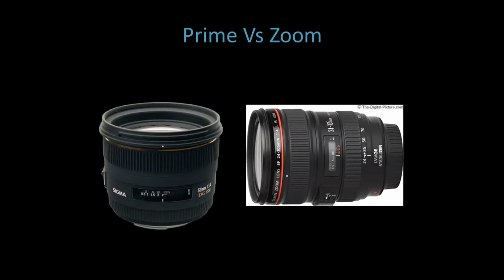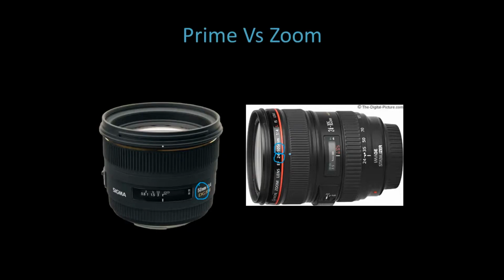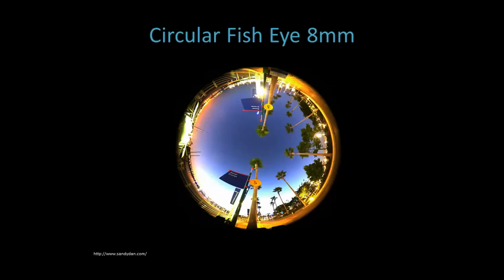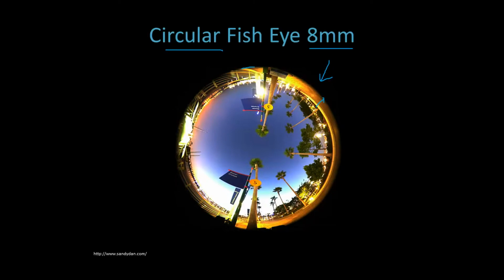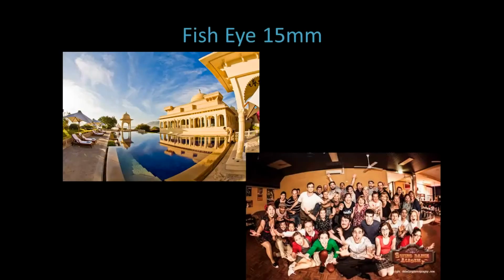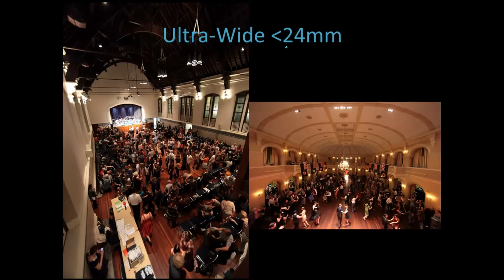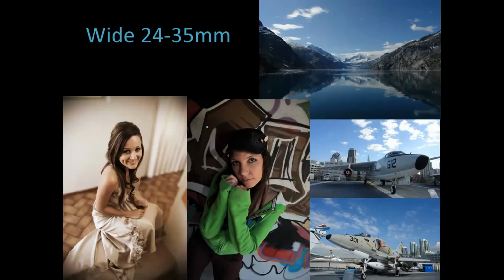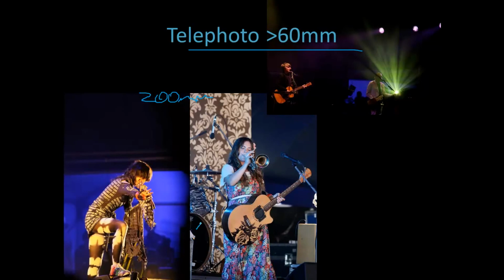DSLR Lenses - for Beginners Guide - Learn How to Choose DSLR Lenses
To learn how to take amazing portraits of your family, go

Learn how to Choose DSLR Lenses for your shooting situation - a beginners guide to DSLR lenses. See how various prime and zoom lenses create a different look and which lenses are best for certain situations from landscape to portraits.

DSLR starter guide

1: The focal length (coupled with the size of your camera's sensor) defines how much you'll fit in a photo.

2: The focal length of a lens is measured in millimeters, such as 50mm.

3: Shorter focal lengths are known as wide angle and squeeze more into a photo.

4: Longer focal lengths, often known as telephotos, magnify a smaller area.

5: Cameras with smaller sensors crop and effectively magnify the middle of the view.

A guide to how are DSLR camera lenses. An explanation of types of camera often includes
    * Focal length - defines the lens's angle of view
    * Aperture - describes how much light the lens gathers
    *  Image Stabilization - some lenses include optical stabilization units to counteract the blurring effects of hand shake
    *  Format - describes the sensor size the lens is designed to work with.
   *  Lens mount - determines whether the lens will physically fit your camera

On my photo channel I collect how to videos with tutorials on DSLR cameras and lenses  for beginners